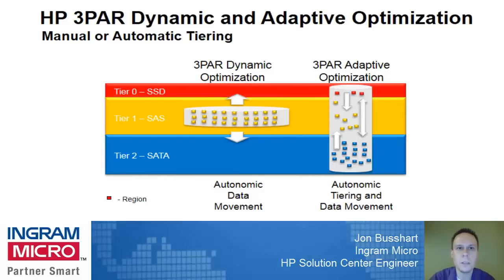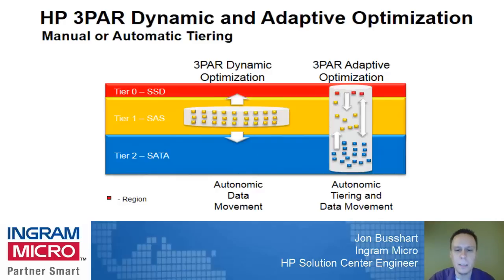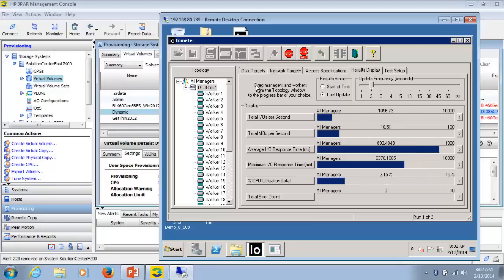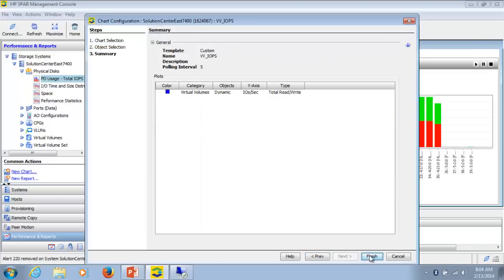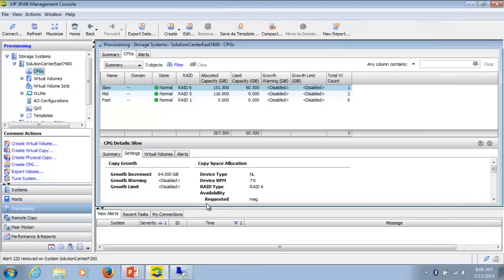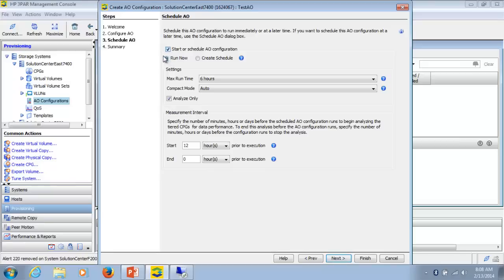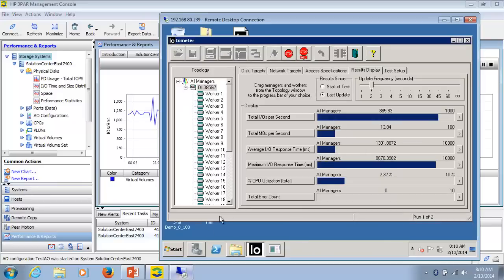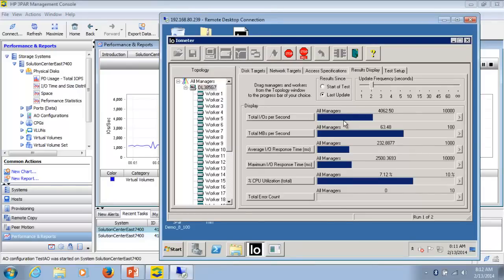HP 3Par StoreServ Adaptive Optimization